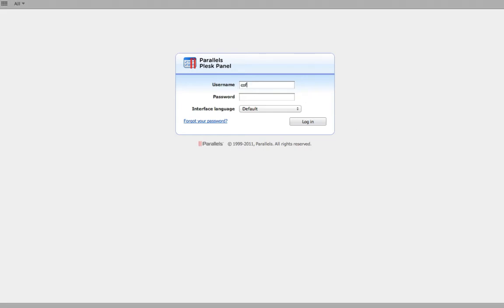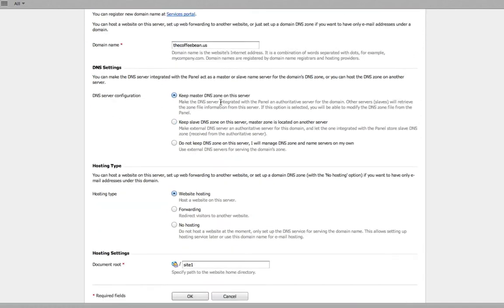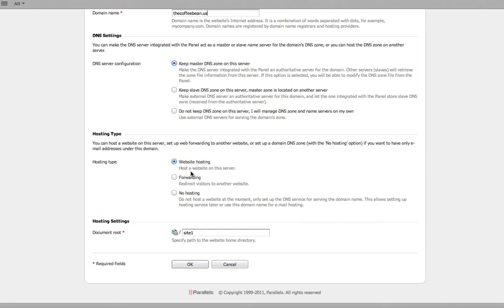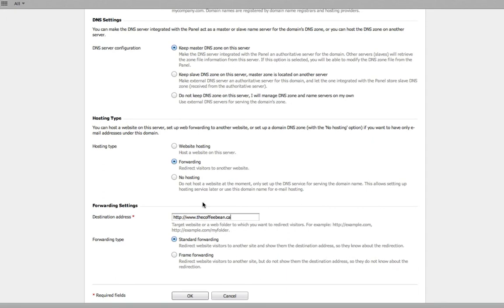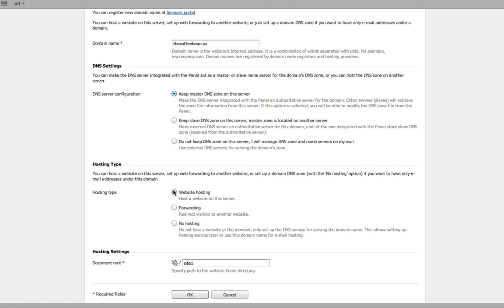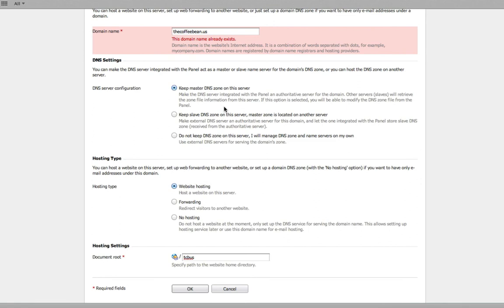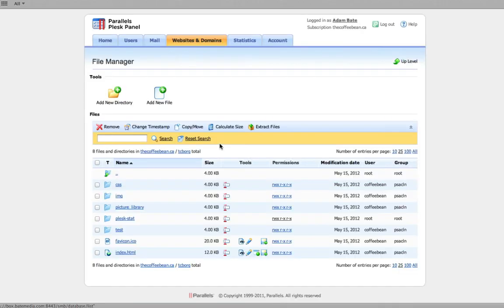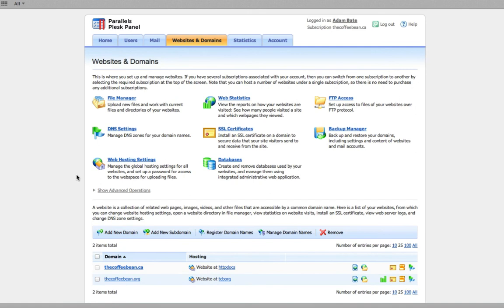Adding and Configuring a Domain Name to Your Plesk 10 Hosting Account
This is a demo video on how to add and configure a new domain name within your Plesk 10 hosting environment.